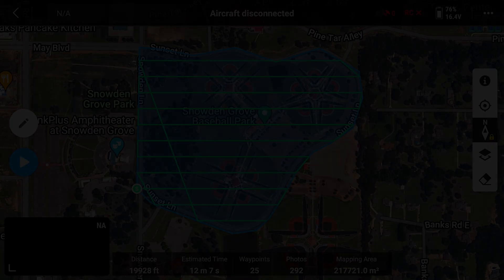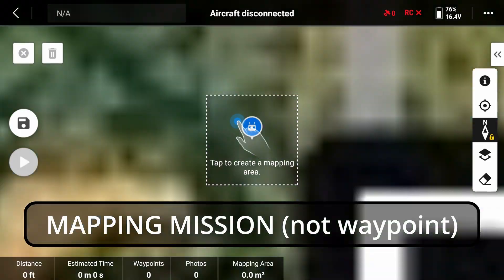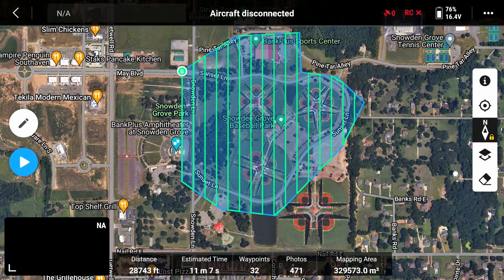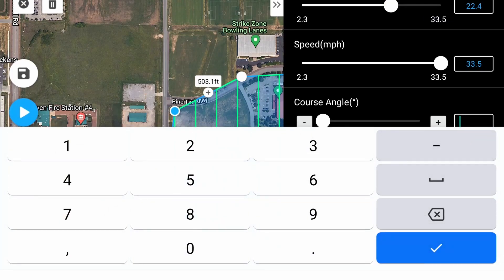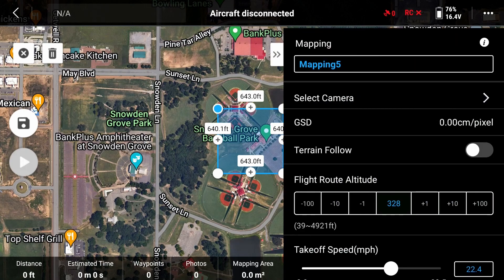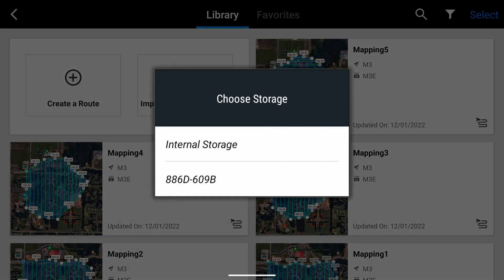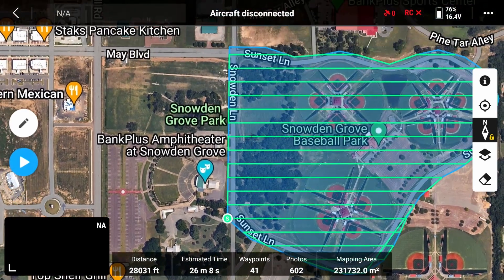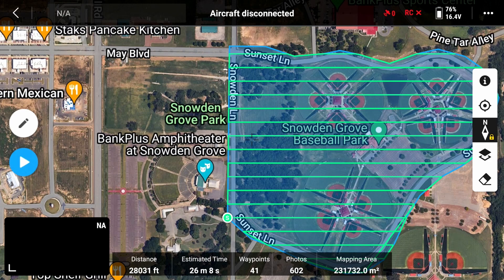How to change the starting point in DJI Pilot 2 mapping mission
The first thing you will learn once you start flying the Mavic 3E (or M300) are the flaws of DJI Pilot 2.  The biggest flaw is the inability to change your starting point of the mission.  In this video I show you how to set the starting point almost exactly where you want it.  Spoiler alert, it must be done in the original layout.  You can not change it on the fly :(  Until DJI takes out the JV team and puts some real programmers in charge of Pilot 2, you will have to learn to deal with multiple short comings.  Shame on DJI for producing such a great drone but an entry level mission planning app!